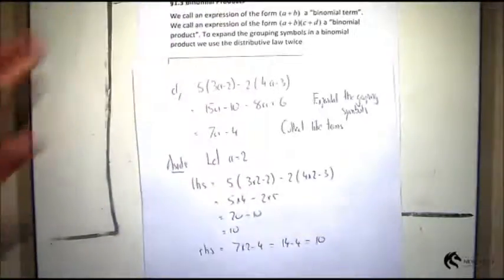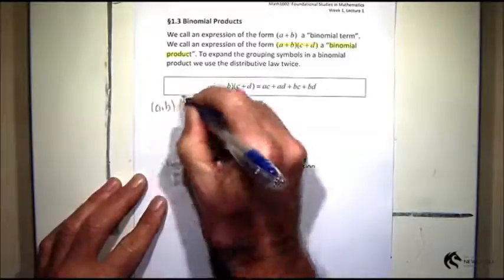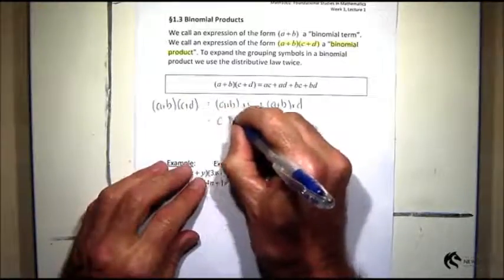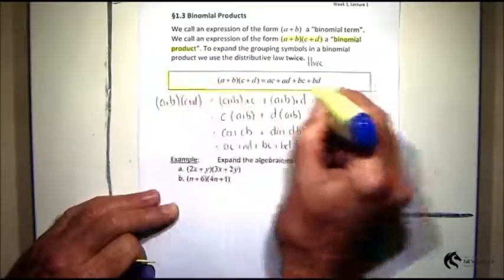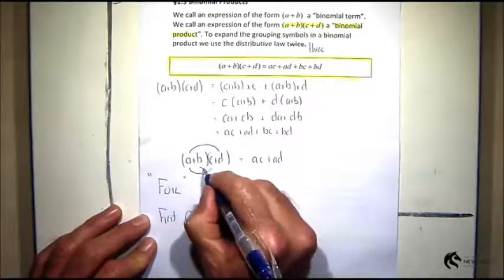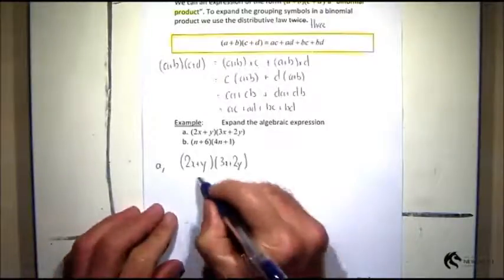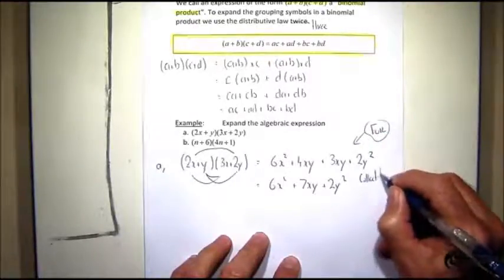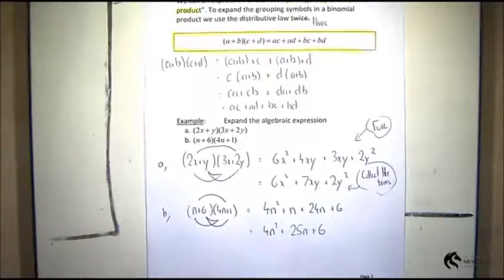M1002 L1 Video 4